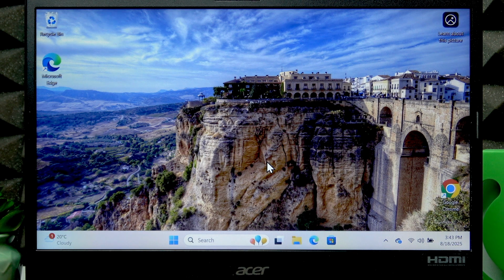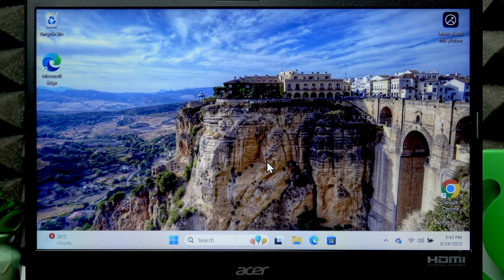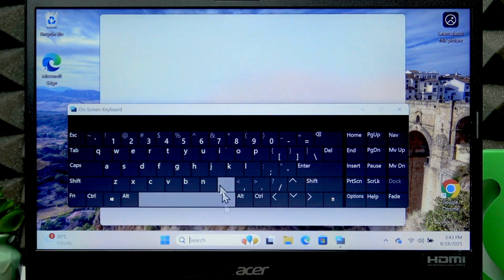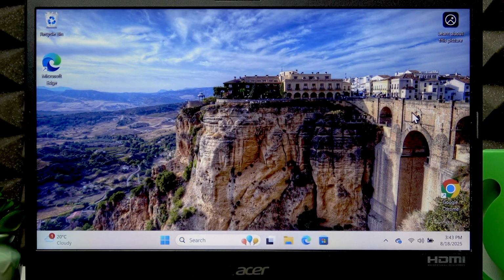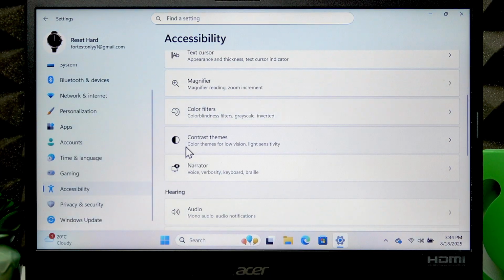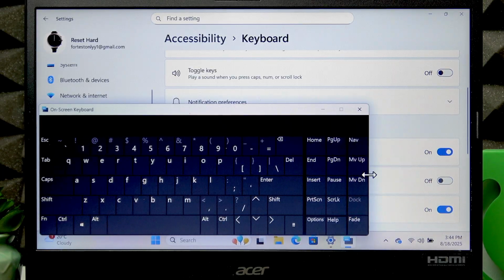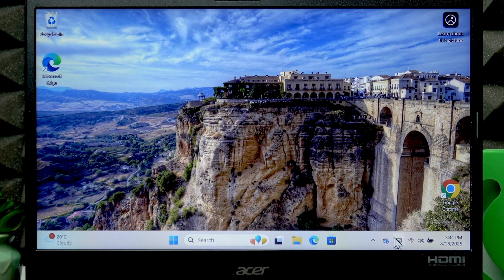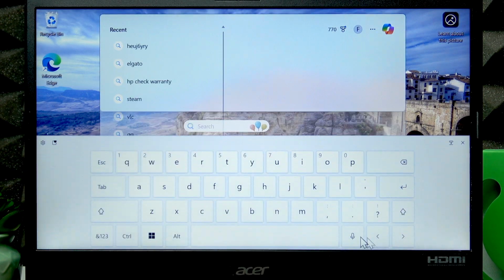ACER TravelMate P2 – How to Enable On-Screen Keyboard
If you need to use the on-screen keyboard on your ACER TravelMate P2, this video will show you all the ways to enable it quickly and easily. Whether your physical keyboard is not working, you prefer using a touch keyboard, or you want to access the keyboard from the taskbar, we cover every method step by step. Learn how to activate the on-screen keyboard using keyboard shortcuts, through Windows settings, and how to keep the touch keyboard icon always visible on your taskbar for fast access. The ACER TravelMate P2 makes it simple to use an on-screen keyboard for typing, entering passwords, or navigating your laptop without a physical keyboard.

How to enable the on-screen keyboard on ACER TravelMate P2?
How to add the touch keyboard icon to the taskbar on ACER TravelMate P2?
Where are the on-screen keyboard settings on ACER TravelMate P2?

0:00 Introduction
0:06 Enable on-screen keyboard with keyboard shortcut
0:26 Adjusting the on-screen keyboard size and numpad
0:47 Enable on-screen keyboard from Windows settings
1:12 Add touch keyboard icon to the taskbar
1:31 Using the touch keyboard from the taskbar
1:54 Summary